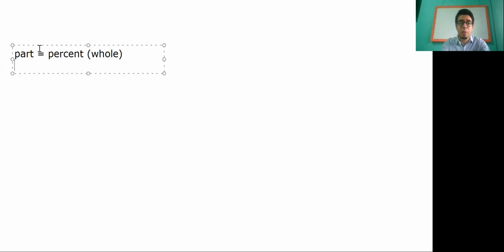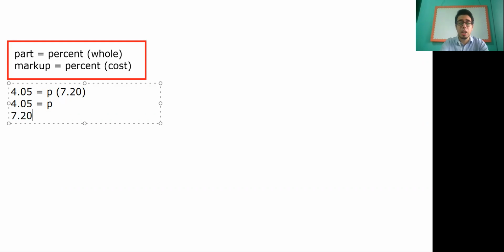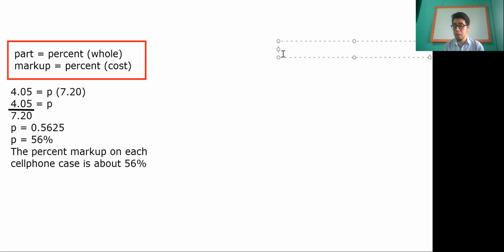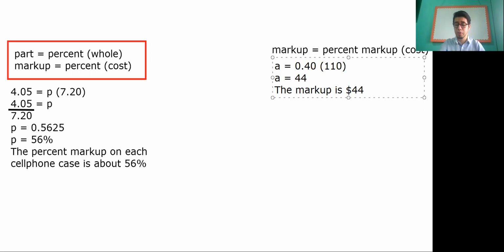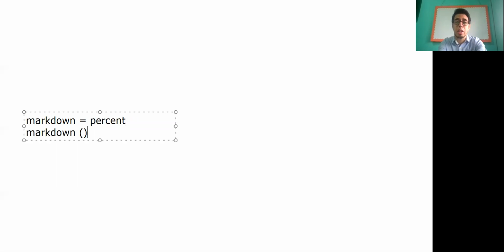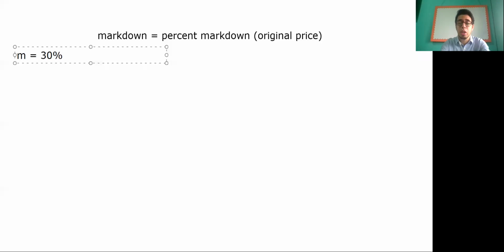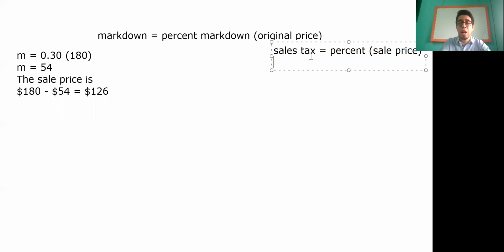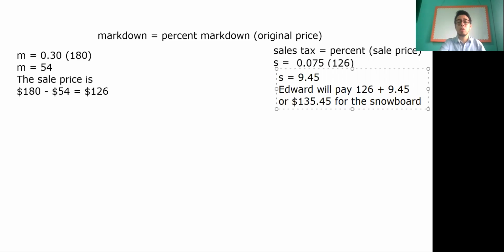7th - June 22nd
Solve markup and markdown problems